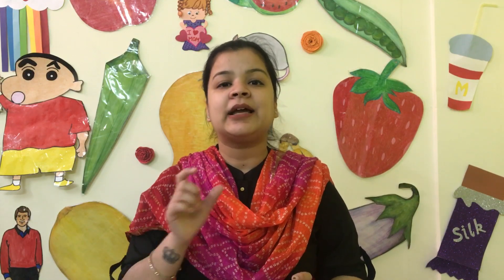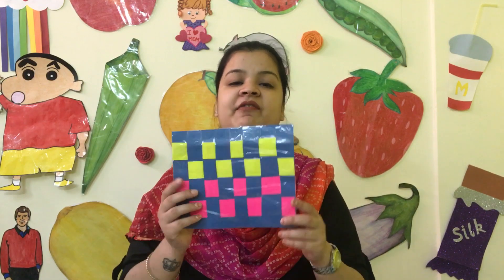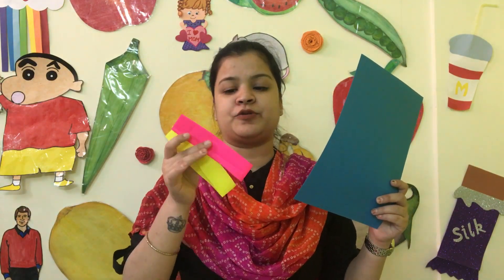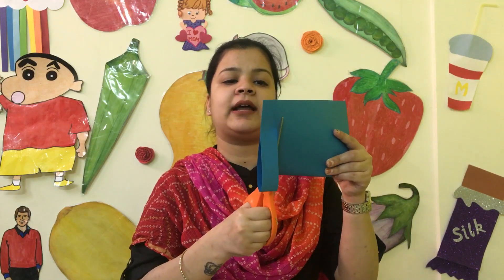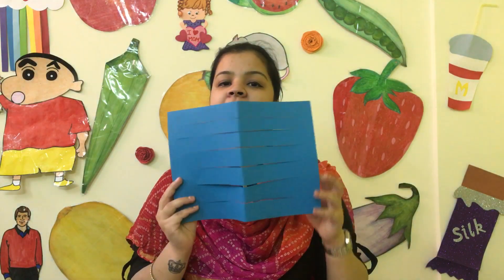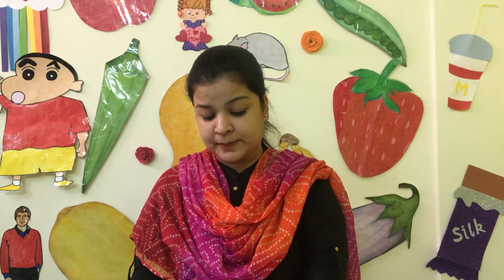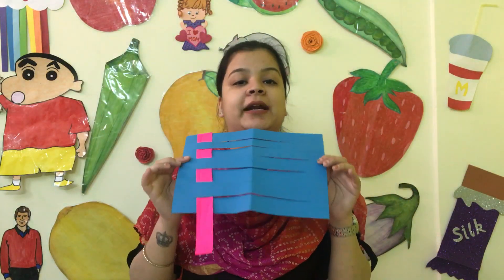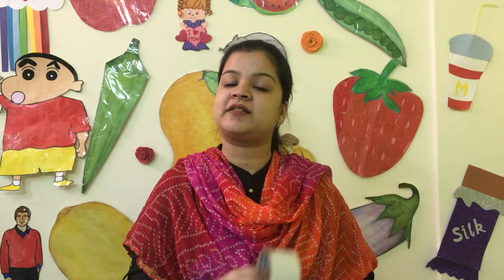Activities For Class 1 By Easily-Available Material I DIY I Craft Activities At Home I Weaving Mat I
This video gives the information about"EASY CRAFT FOR CLASS 1 AT HOME BY USING HOME MATERIAL ". This is helpful for the students who are pursuing DPSE/NTT/JBT/DIET.

The link of the playlist- Gender,diversity and discrimination

The Link Of The Previous Videos-
How To Engage Kids In Study? Teaching Tips For Kids | बच्चो का पढाई में ध्यान कैसे लगाए ?